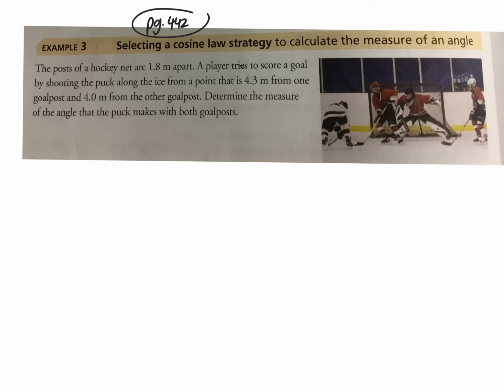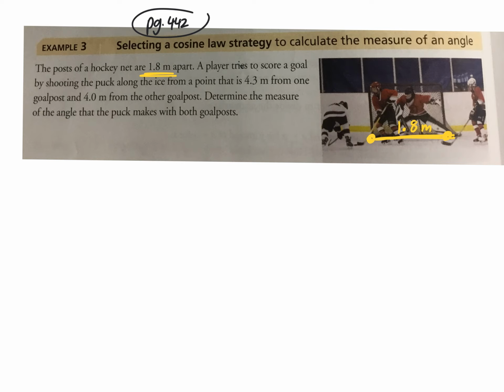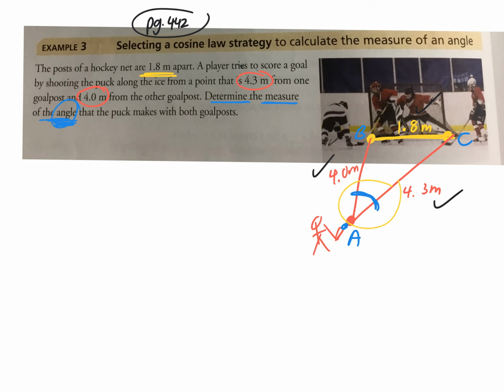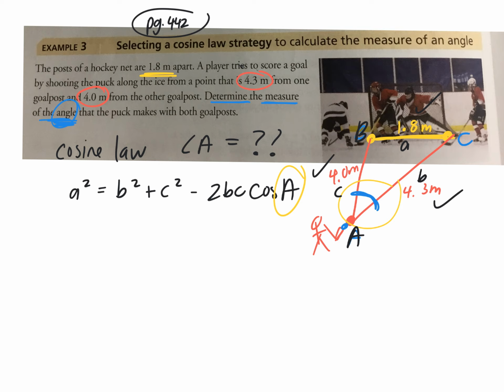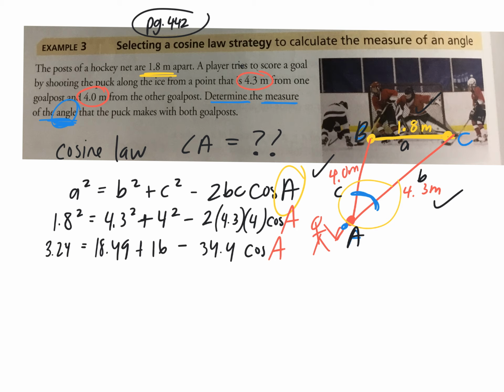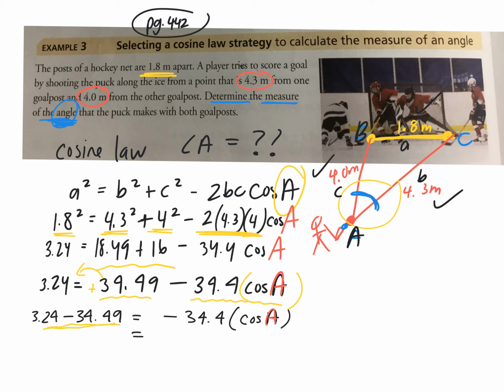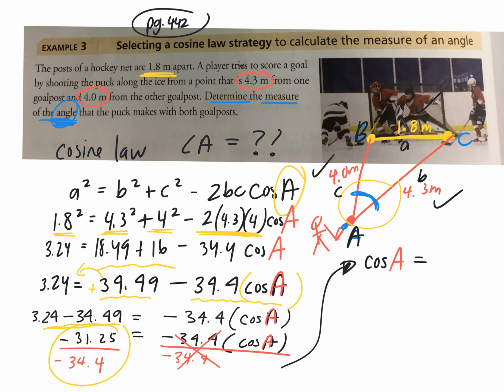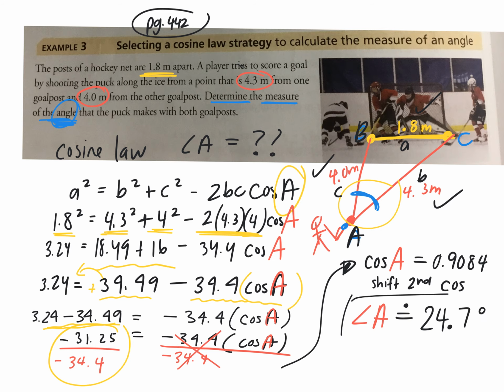How to use cosine law to calculate the measure of an angle 8.4 gr 10 academic 01 06 20